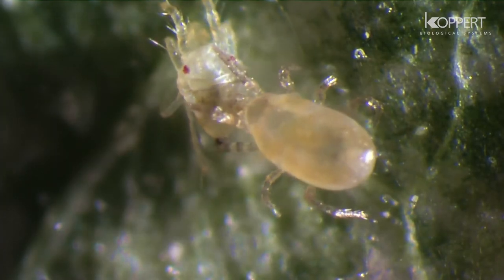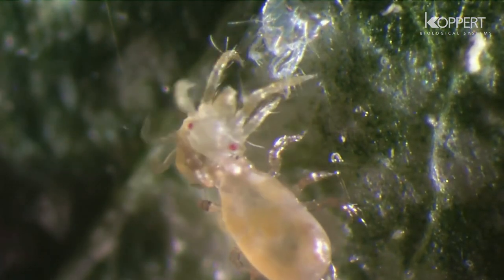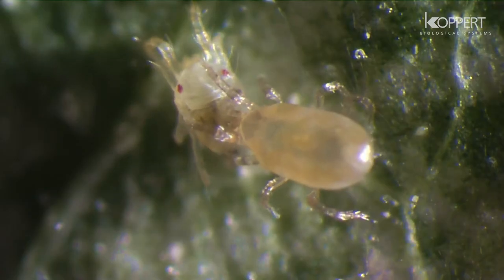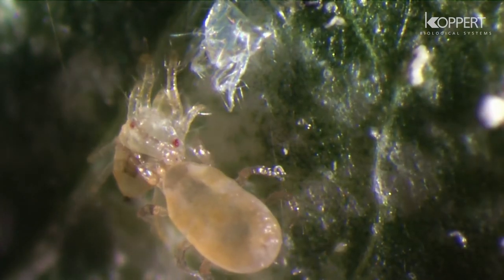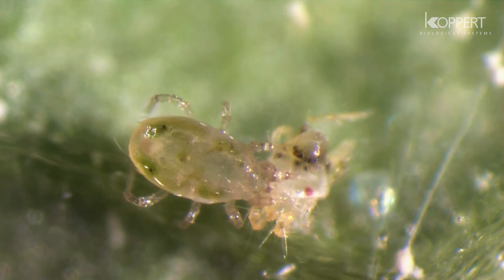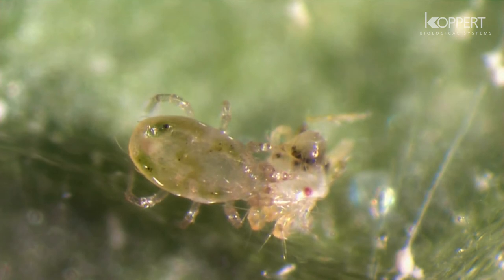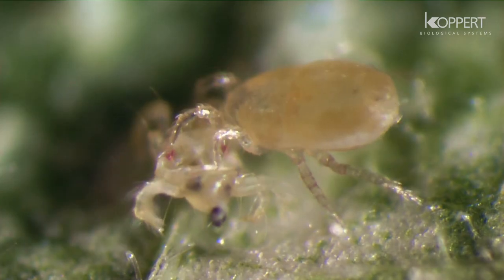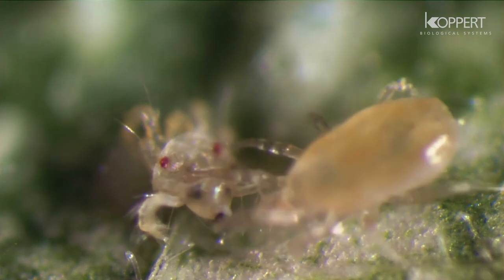Biological control of spider mite - Neoseiulus californicus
The predatory mite Neoseiulus californicus is an effective natural enemy of various species of spider mite. Although the mite cannot see, it is well able to find its prey. It detects webs, produced by spider mites through touch and leaf damage by scent. Californicus shows a preference for the larval and nymphal stages of two-spotted spider mite but also consumes the eggs. When Californicus finds its prey it sucks out its contents.